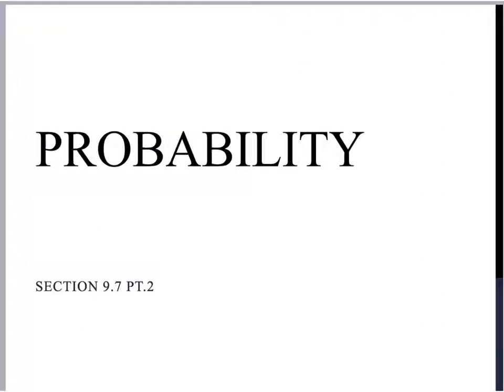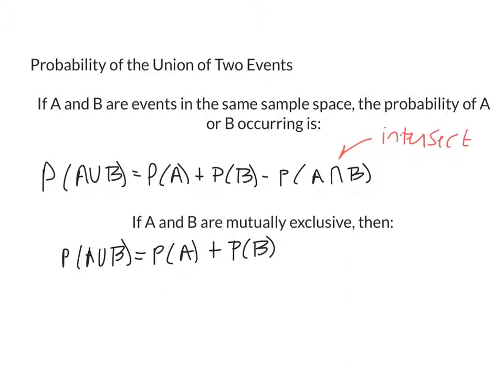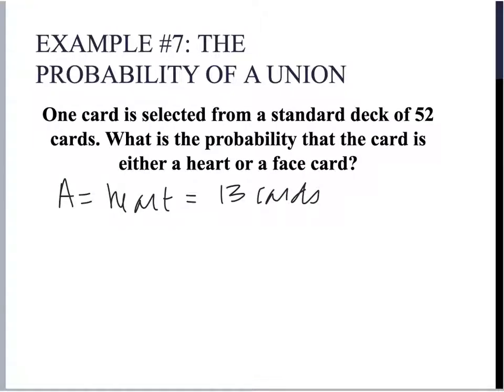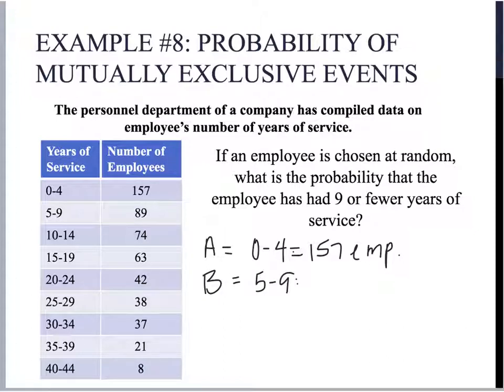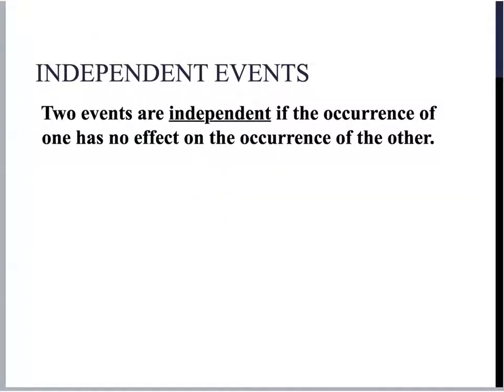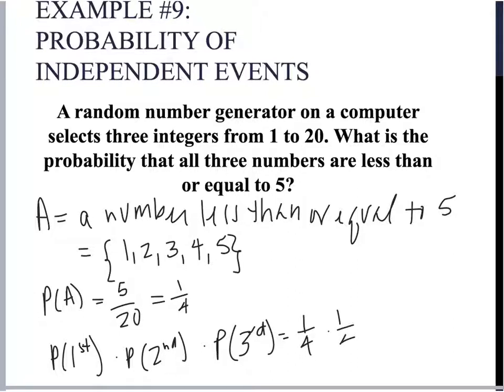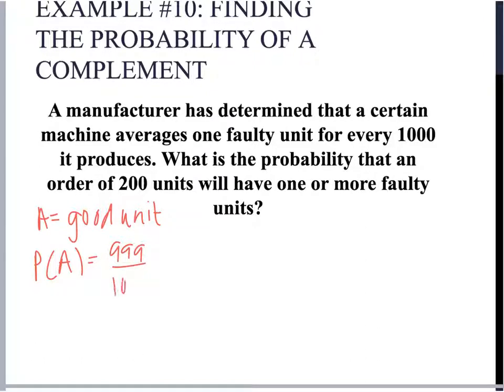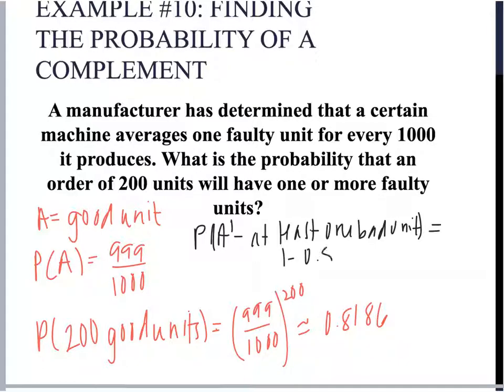Pre-Calc 9.7 pt. 2 Probability